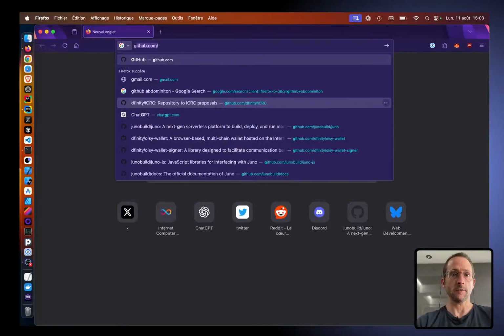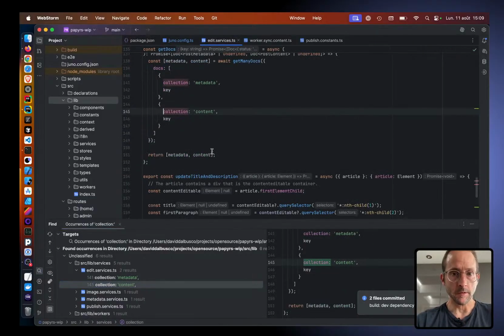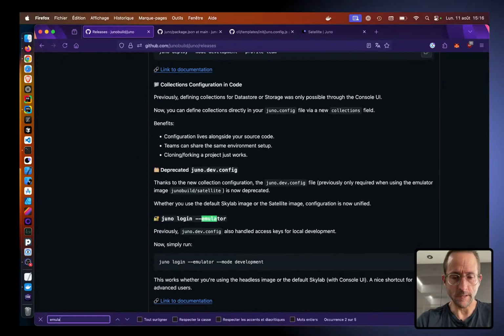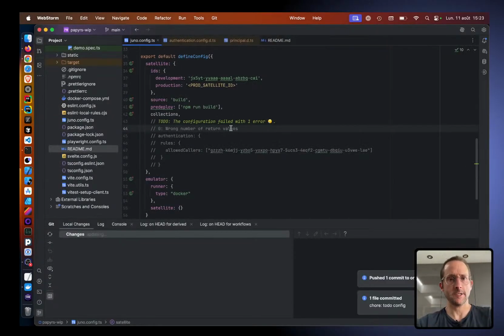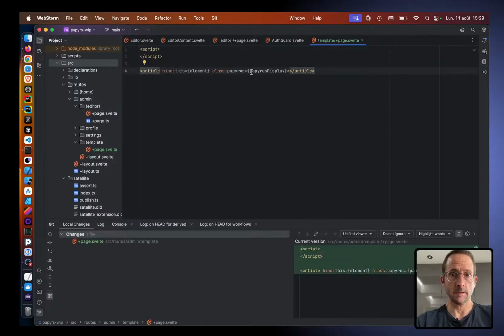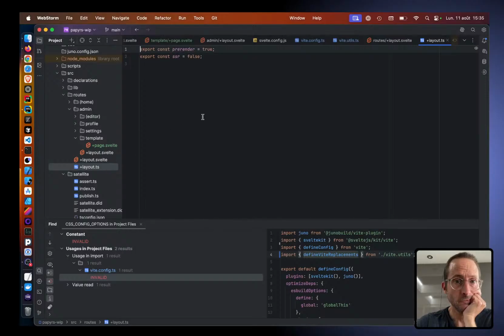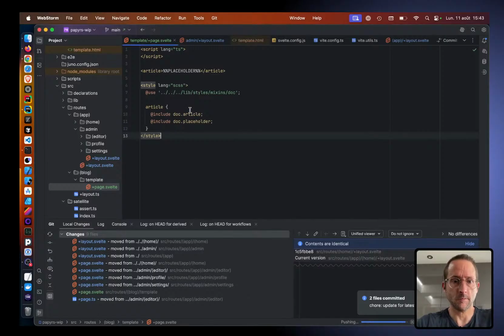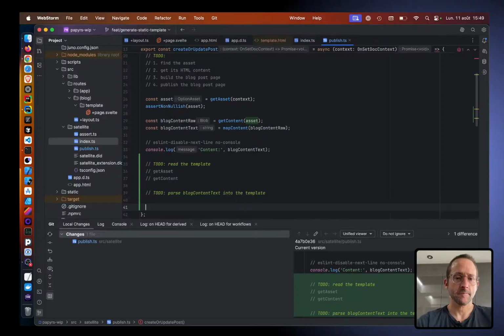Build, Fix, Ship & Repeat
This week on Juno Live we picked up our fork of Papyrs to turn it into a blog template you can run directly on your own Satellite.

Since it had been a few weeks, we kicked things off by updating dependencies — not just the Juno libraries, but also Svelte, Vite, and more — and adjusting the Vite config to match.

We then took advantage of the latest Juno features: running the project on the Satellite Docker image, setting the emulator in the Juno config, and defining all datastore and storage collections in one place. This makes life much easier if you ever fork the project.

Finally, we explored creating a publishing template for the blog post… but hit a roadblock: SvelteKit refused to prerender the page, even after stripping it down and following the official docs. We wrapped up still pondering whether SvelteKit is the right tool for this job. 🤔